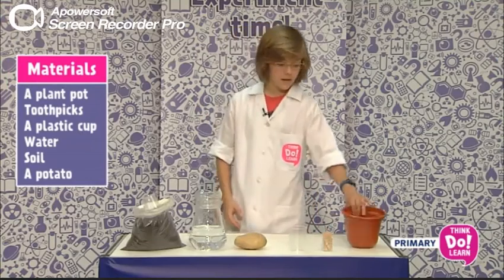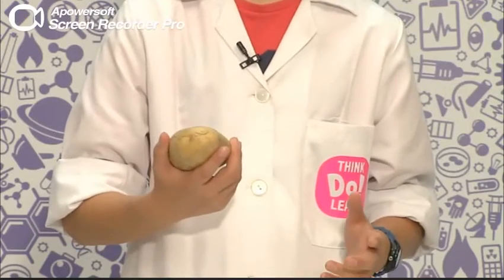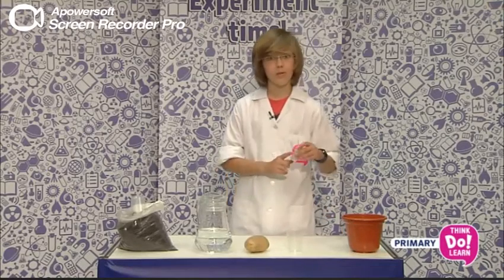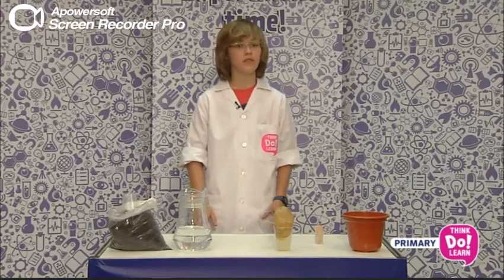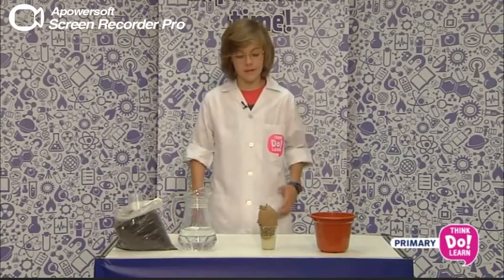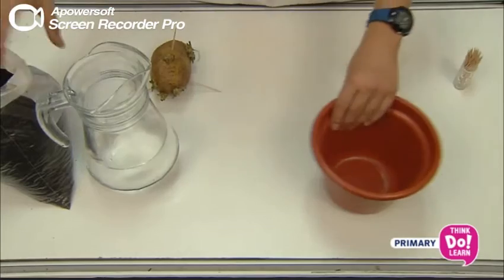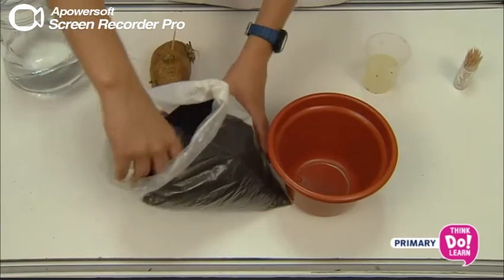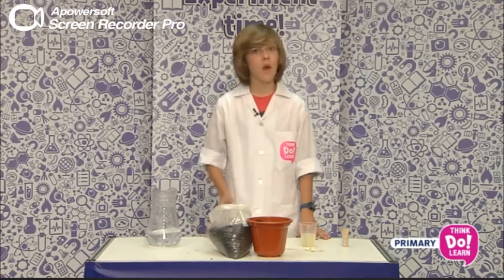Experiment time Unit 4 - How do potatoes reproduce? - Part 1